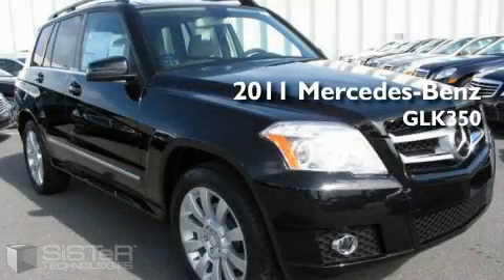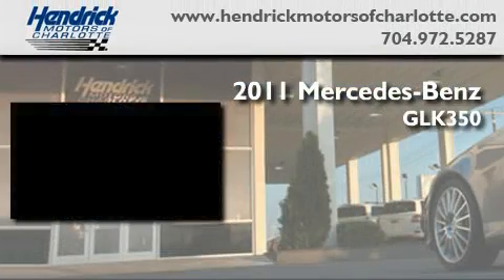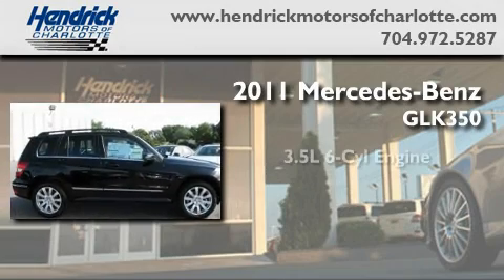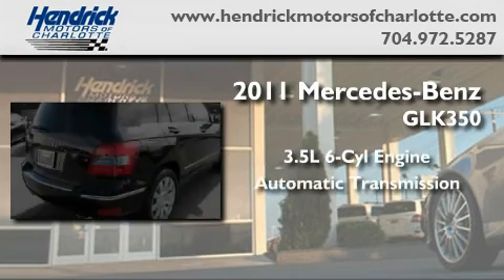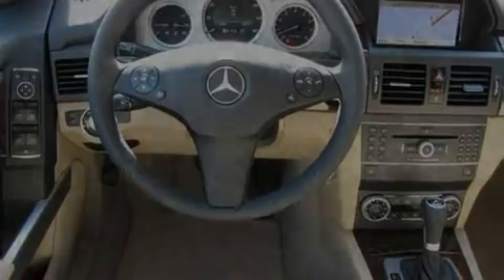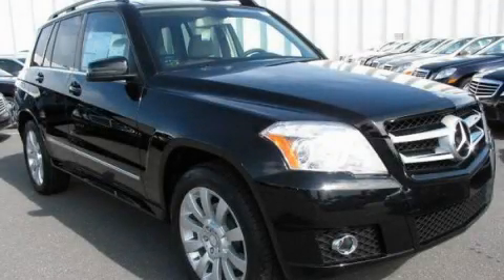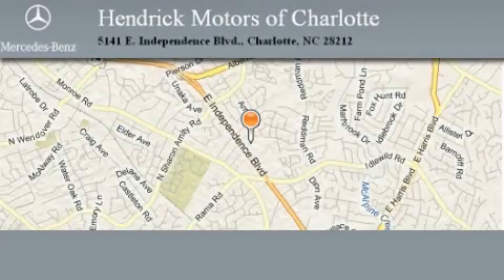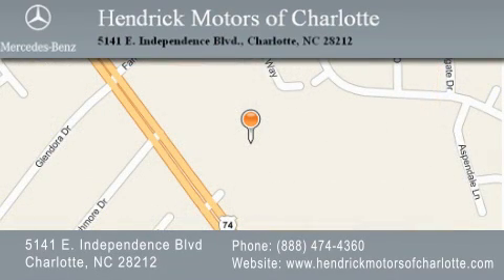2011 Mercedes-Benz GLK350 - Navigation Package SUV Charlotte NC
Click here for price: http://
HendrickMotorsofChar.vshoc.com/27x9w3?vin=WDCGG5GB6BF531048

 Year: 2011
 Make: Mercedes-Benz
 Model: GLK350
 Engine: 3.5L V6 SFI DOHC 24V
 Trans.: Shiftable Automatic
 Exterior: Black
 Miles: 22
 Interior: Savana/Cashmere
 Stock: 2880

 Hendrick Motors of Charlotte

 5141 E. Independence Blvd.

 2011 Mercedes-Benz GLK350 - Navigation Package SUV Charlotte NC